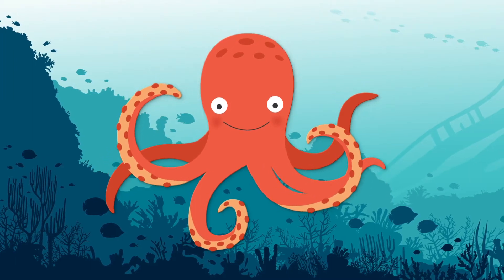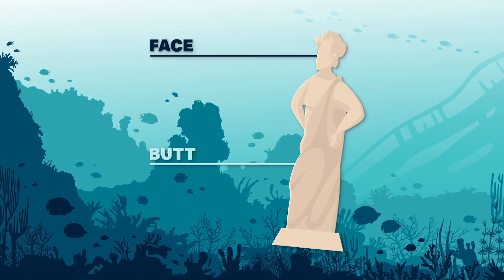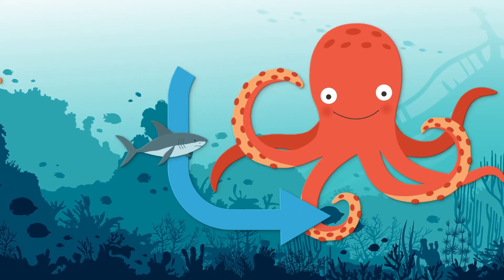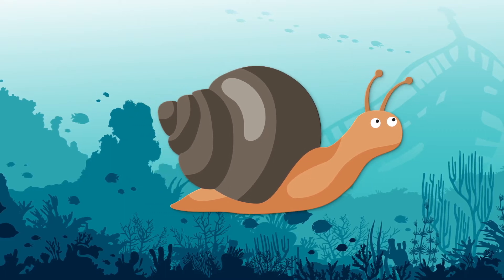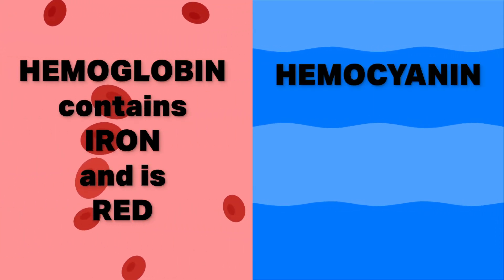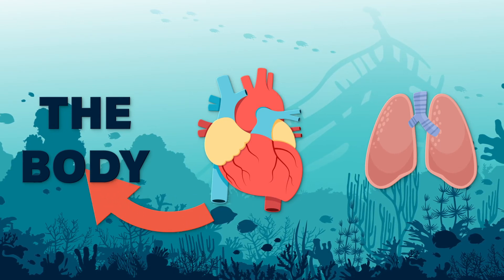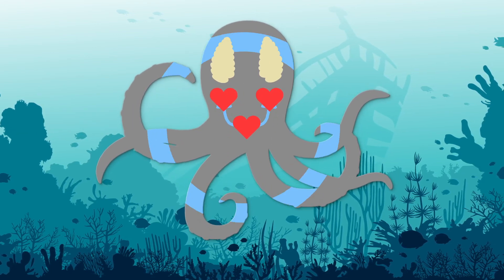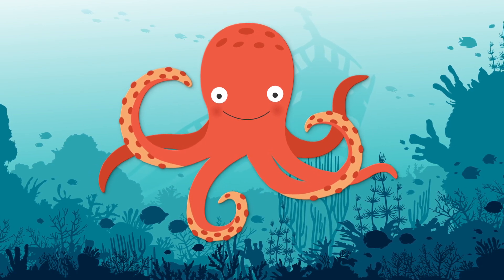How Many Hearts Does an Octopus Have? 🐙 And Why is Octopus Blood Blue!? 💙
Octopus hearts… how many are there? Can things have more than one heart? Today we’re learning the answer of how many hearts does an octopus have? We’re also going to talk about why Octopus blood is blue!

Octopi are cephalopods, a group of animals that also includes familiar things like squid, but also some animals that might be unfamiliar, like nautilus and cuttlefish. The name Cephalopod comes from the greek for “head-feet”, because they travel head first through the water. I guess in this system, humans would be called a “face-butt”?

Octopi and other cephalopods are unique among their invertebrate cousins, the molluscs, in that they have a closed circulatory system.

This means that Octopus blue blood travels around their bodies in a closed loop contained in blood vessels. Humans also have a closed circulatory system. The heart is what pumps blood through these vessels, collecting oxygen from the lungs or gills, and delivering it to your body where it is needed.

The other option for an animal to have is called an open circulatory system, which is much simpler.  Blood basically sloshes around inside the animal between the internal organs, where it delivers nutrients and sometimes oxygen.

Because it’s more efficient, a closed circulatory system has allowed octopi to develop much more efficient muscle tissues, making them faster and more mobile than their cousins, mollusc cousins, which includes animals that are literally the definition of being slow, like snails and slugs.

Ok a side note about octopus blue blood, which is totally different and weird. Human blood uses a protein called hemoglobin to carry oxygen. Hemoglobin contains IRON which gives our blood its red colour.  Octopus blue blood on the other hand uses a different protein called hemocyanin, literally meaning bluish-green blood,  which contains COPPER instead. Why is octopus blood blue? Hemocyanin gives octopus blood a characteristic blue-green colour. Not any better than ours, just different!

Humans and other mammals have one heart. One side of the heart pumps blood to the lungs where it picks up oxygen and drops off carbon dioxide. The other half pumps blood to the body, where the oxygen is used and exchanged for carbon dioxide. The human heart sits in the middle a figure eight between the lungs and the body.

Octopi are different in that instead of having lungs they have gills, which pick up dissolved oxygen from water. They’re also different because instead of having one heart with two sides, they have broken this task up into more than one heart. There are two hearts, called branchial hearts, that pump blood to the gills, and one heart, called a systemic heart, that pumps blood to the body.

So how many hearts does an Octopus have? Three! Why does an octopus have three hearts? Two to pump blood to the gills, where it picks up oxygen, and one to pump blood to the body to deliver that oxygen to where it is needed. They also have blue blood! Now if only someone could teach them how to love with all those hearts

Did you learn something new? Until next time, stay curious, and don’t forget to have a heart, or three!

Content Sources
Moyes, C. D., & Schulte, P. M. (2014). Principles of Animal Physiology (2nd Edition).
Boyle, P., & Rodhouse, P. (2008). Cephalopods: ecology and fisheries. John Wiley & Sons.